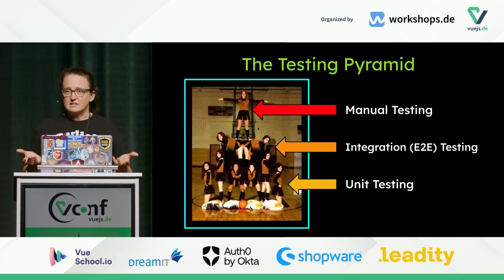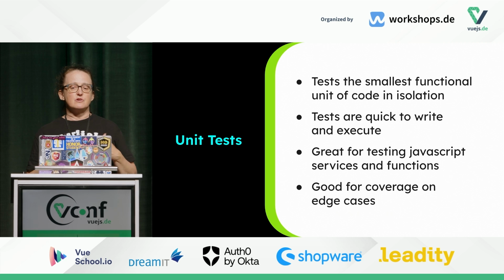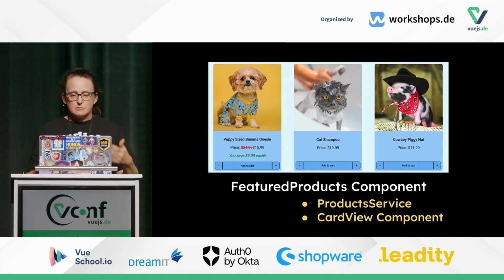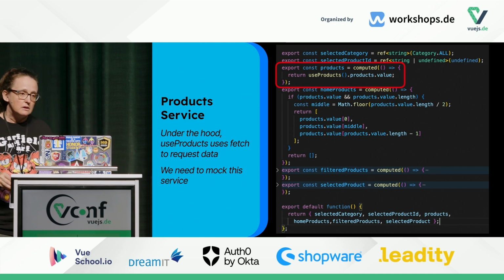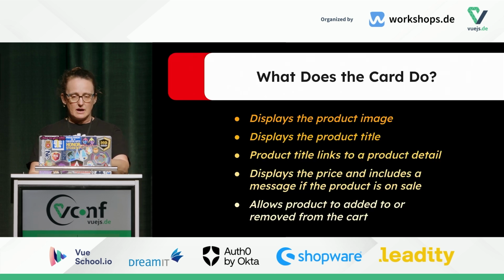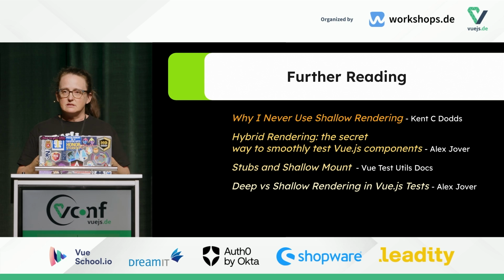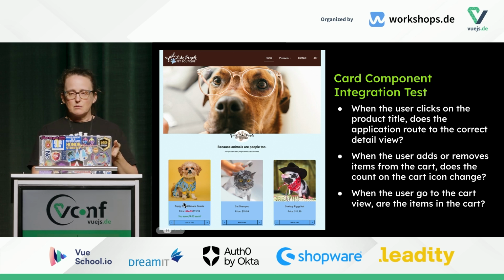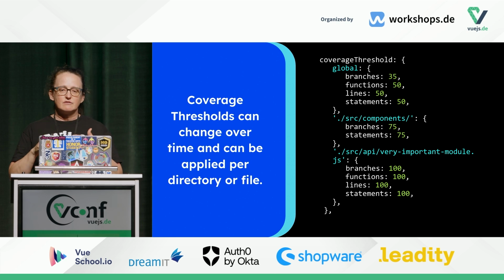Lara Newsom - You Are Going to Need a Test for That in Vue | VueJS.DE Conf 2024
🎤 Speaker: Lara Newsom

📗 Description:
You are Going to Need a Test for That

So you’ve written some code. That’s great! You’re probably going to want to test it. But what kinds of tests are useful? Should you be writing unit tests? End to end tests? Component tests? All of the above? The testing landscape in javascript applications keeps changing. Determining a testing strategy and defining how and where to write tests can be a real challenge for teams. With automated CICD pipelines and the approval process for publishing mobile applications, it is more important than ever to catch regressions before they are released to production and the best way to do that is with robust test suites. In this talk, we will cover what types of testing are available, what tools exist and how to use them, what testing strategies exist, and how your team might be able to decide the testing boundaries of your applications.

💚 About vuejs.de Conf:
The vuejs.de Conf is proudly organized by the vuejs.de Team + friends from the frontend community. It's our mission to bring the german and european vue communities together.

X (Twitter):   / vue_js_de